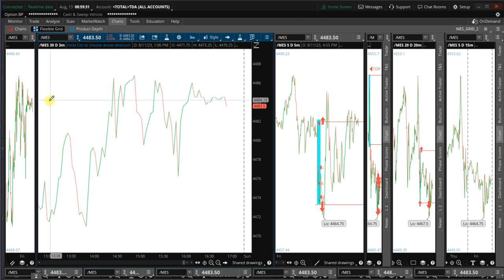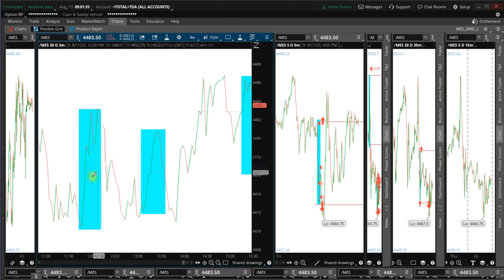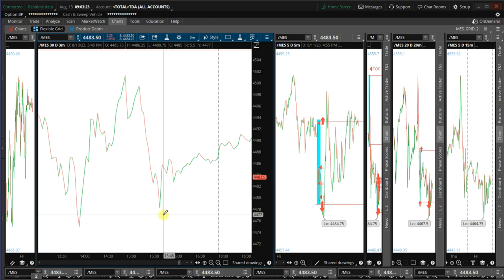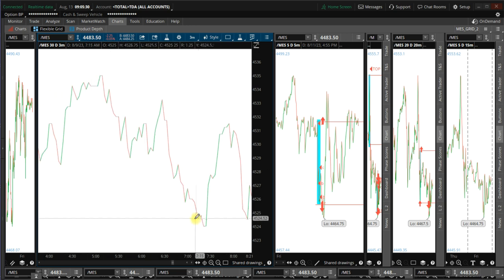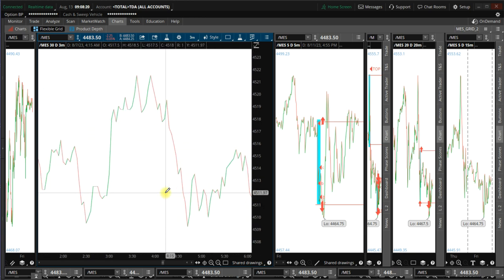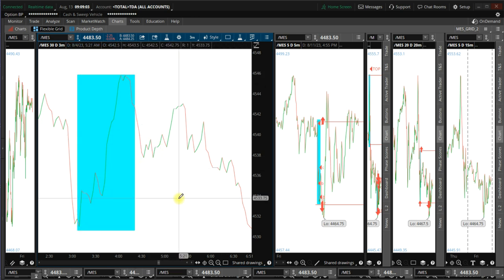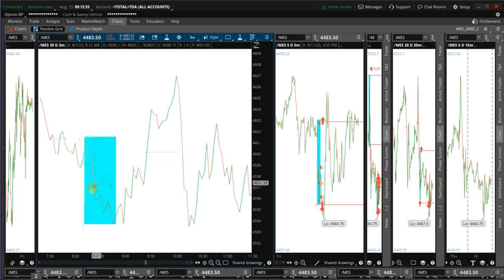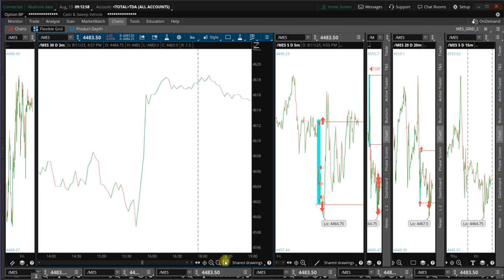Fractal Trading exercise / example